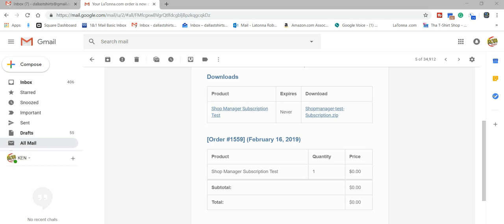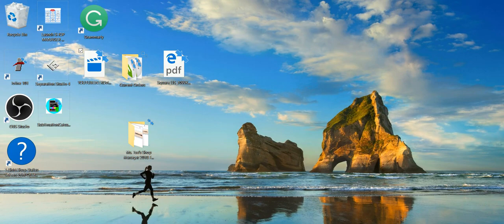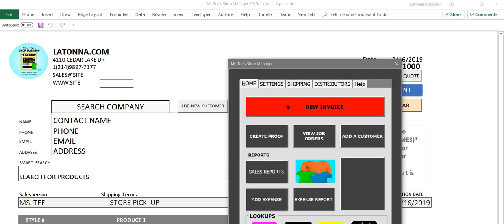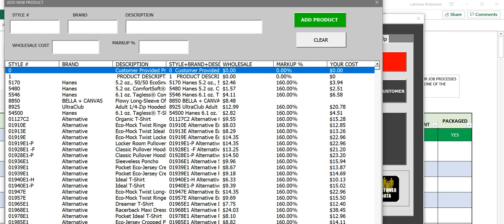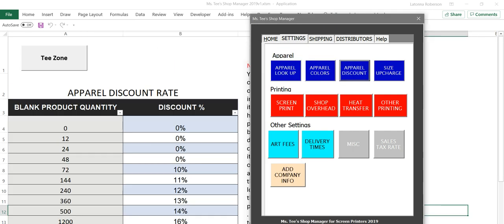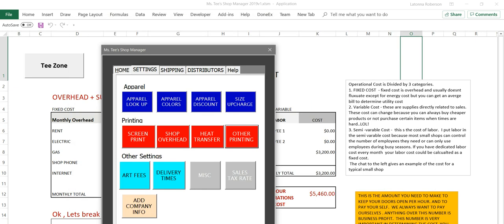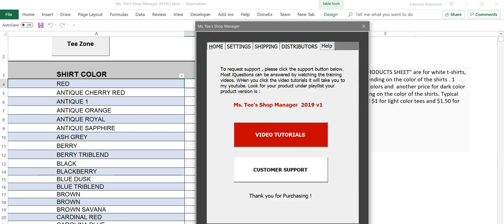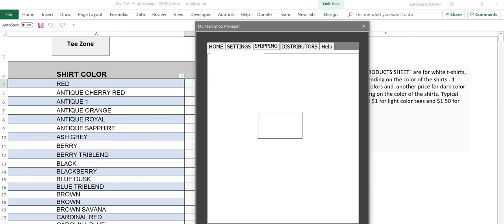How To Download & Install Ms. Tee's T-Shirt Calculator w/ Shop Manager